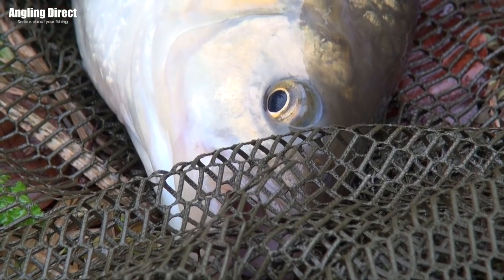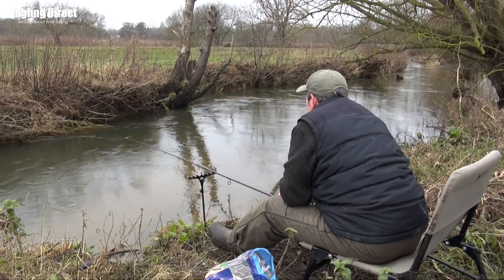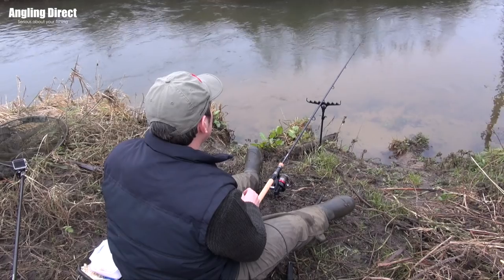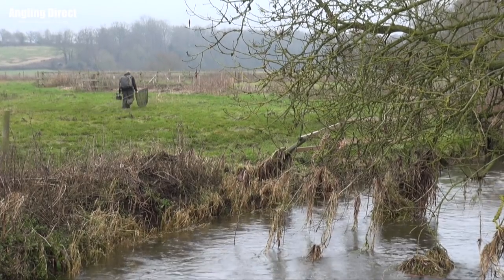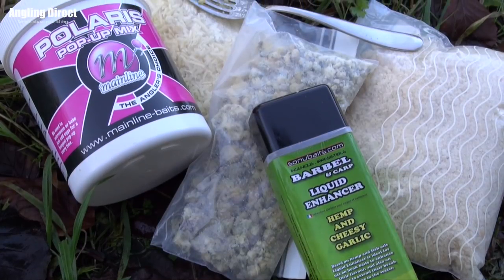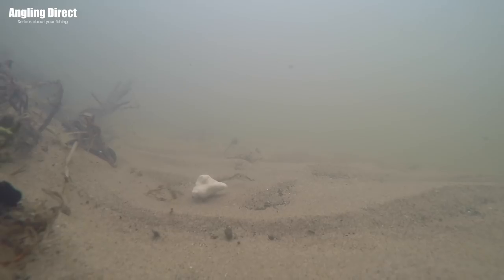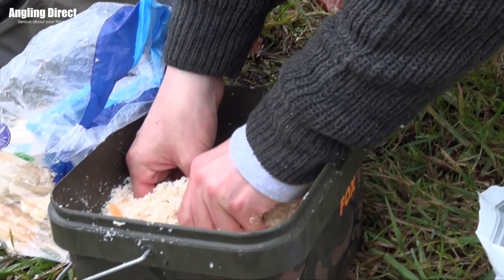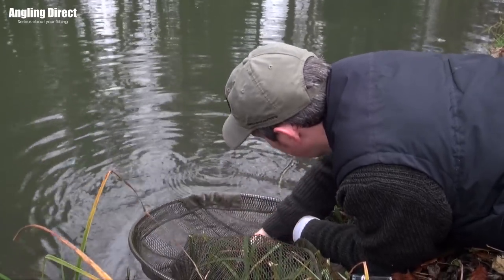Winter Chub Fishing Tips & Tactics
The winter months can be an excellent time to get out on river and target a few Chub, so in this video AD Team Member Phil Spinks gives us his simple, but effective chub fishing tips and tactics!